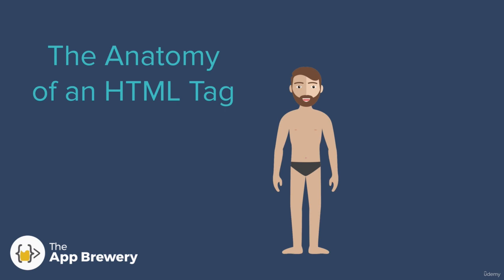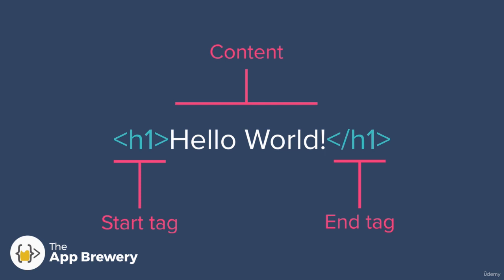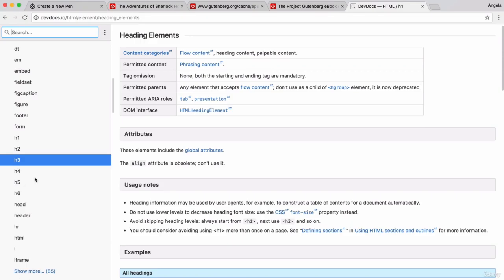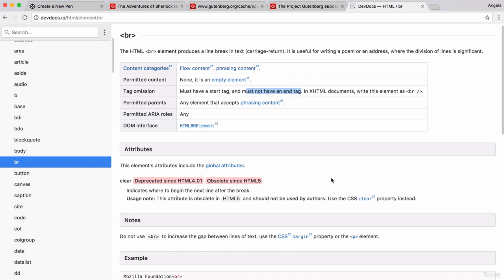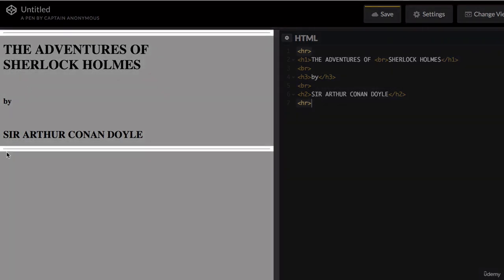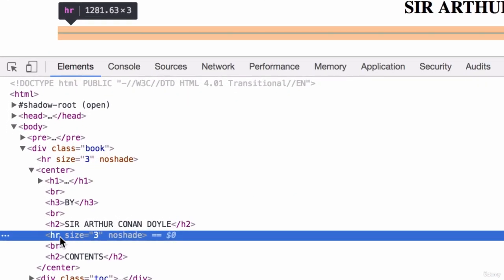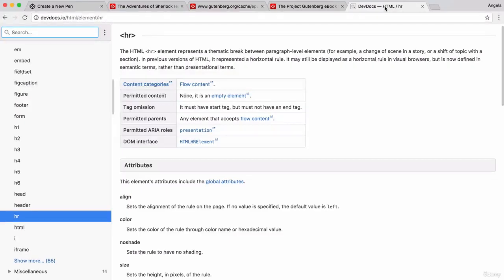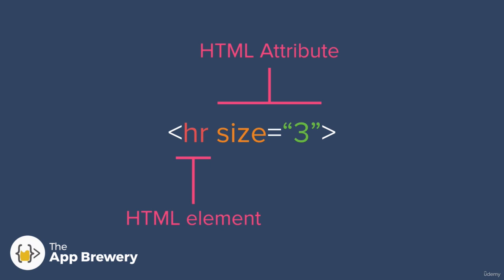The Anatomy of an HTML Tag | Web Development Course Part 5 - 2022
This is part 5 stay with us for the full course
This is the periodic companion to take you from launch to finish when it comes to the web development technologies that are available for frontend, backend, and full-mound inventors.
Stuck Dev brings you this videotape on" Web Development-Full Course". In this videotape, you'll be learning programming languages that predicate every website on the Internet. We'll start by agitating how HTML can be used to define the structure and content of web runners, right from scrape, post which we will see how CSS is used to term our webpage, and eventually, we will be talking about javascript and understanding its conception and use. Not only that, but this entire live session is in English, in a language so numerous of our learners prefer!